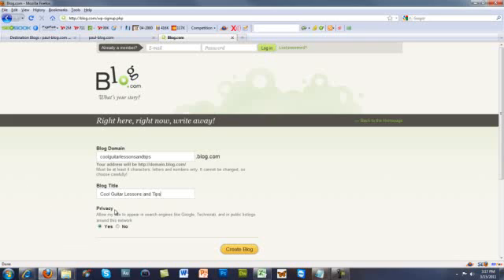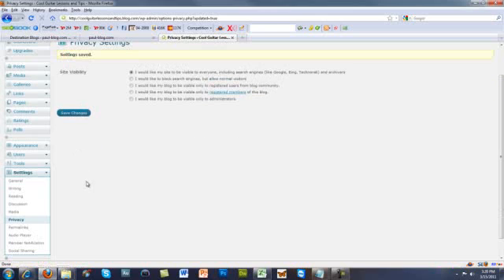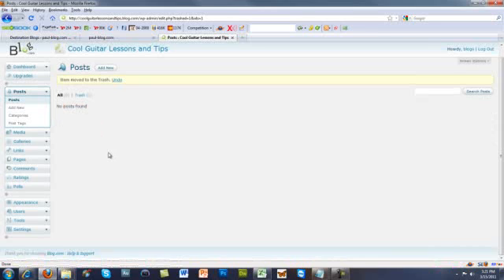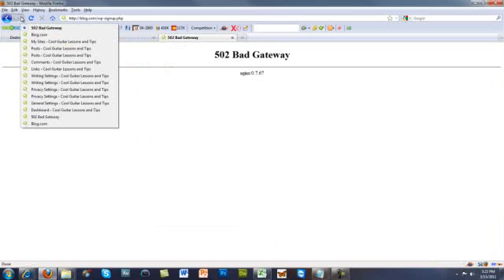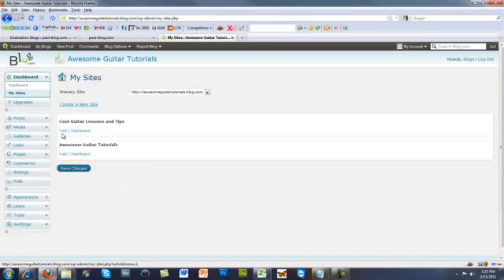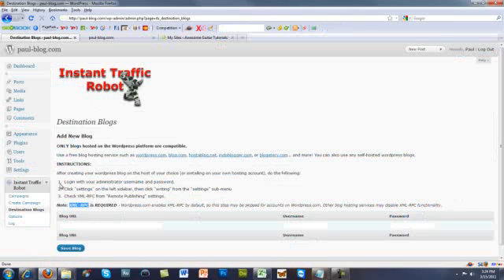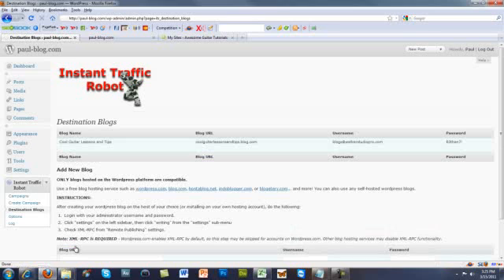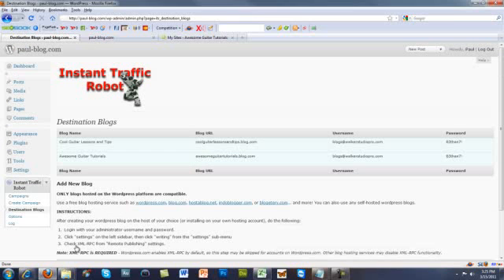itr module1 5